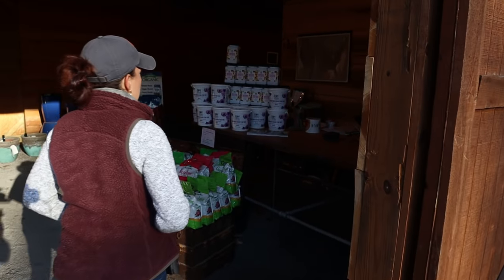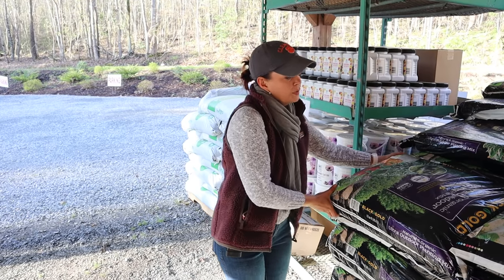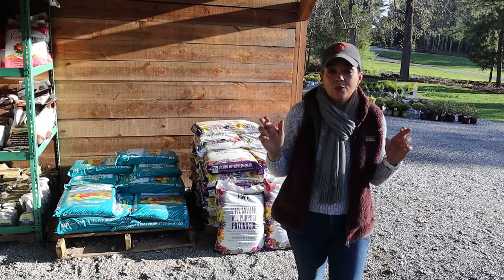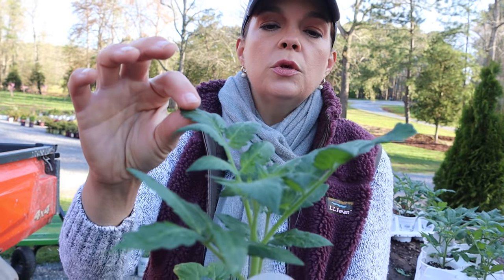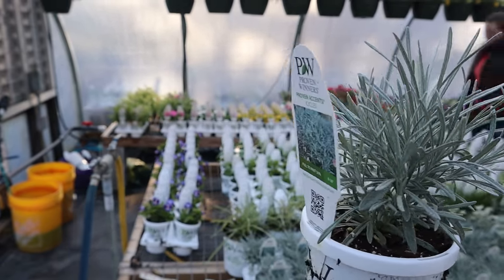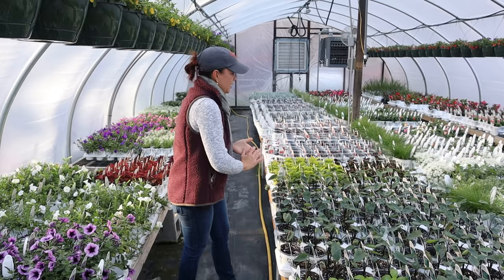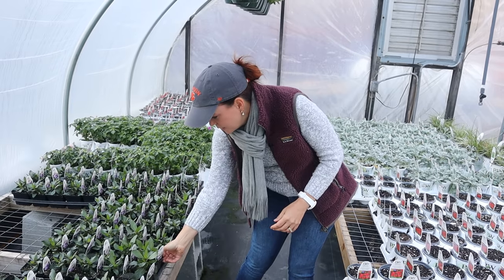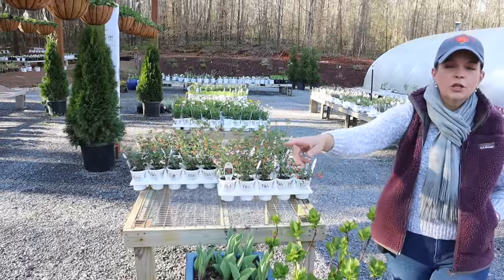First Nursery Tour of April // Gardening with Creekside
Happy April everyone!  The temperatures may be a bit chilly, but soon it will be open season for gardening.  Come take a walk with me through the nursery so you can plan your next plant shopping trip and ensure that you have a fabulous plant haul!

Creekside Nursery
181 Pine Hollow Dr